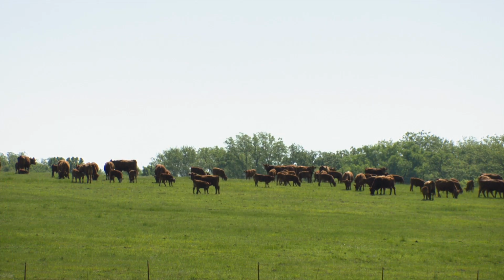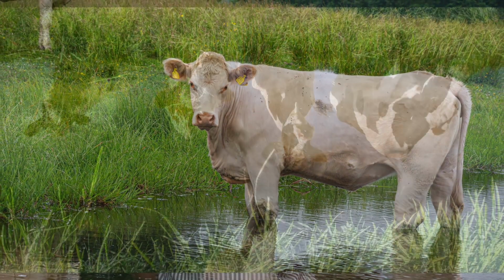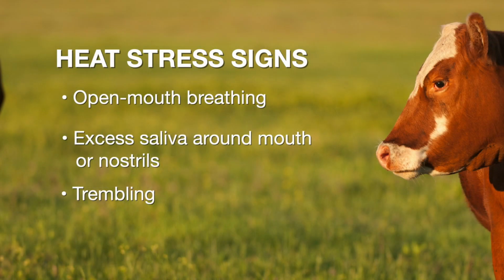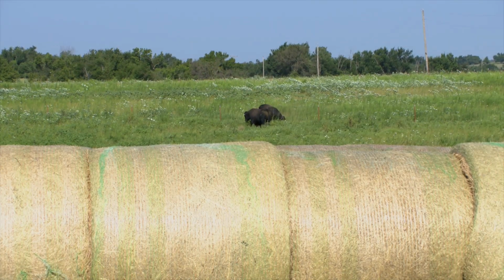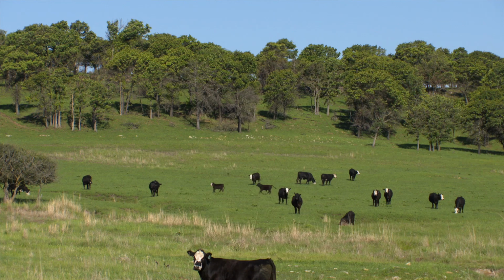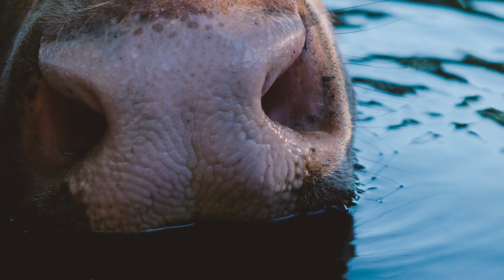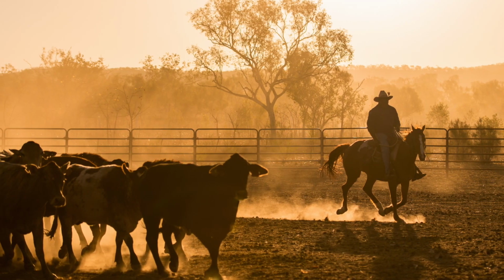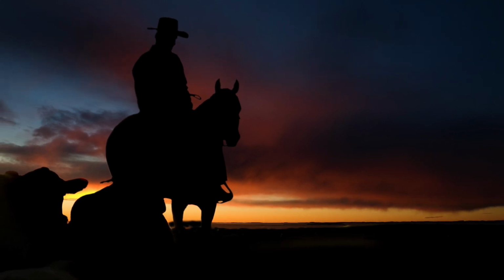Cow-Calf Corner - Heat Stress (8/28/21)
Dr. Barry Whitworth, Oklahoma State University Extension veterinarian, tells us how to spot the signs of heat stress in cattle.